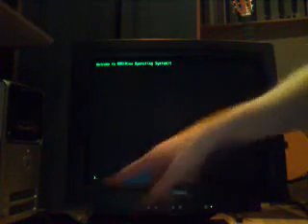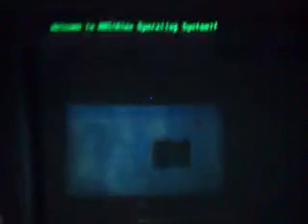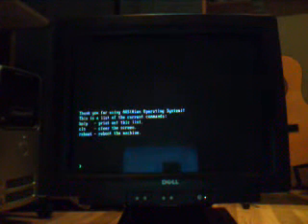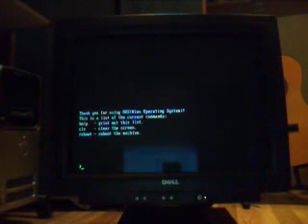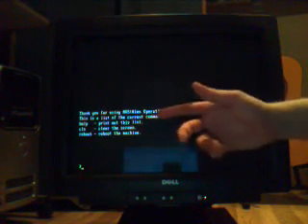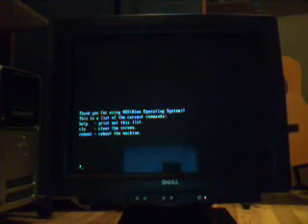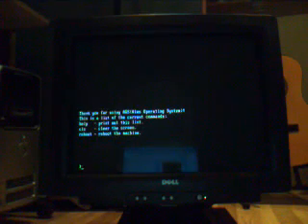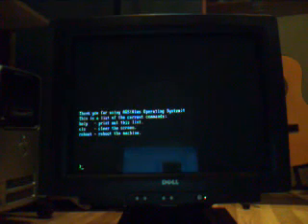My Own Operating System(not COSMOS) part 2/2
youtube cut my video 2 short twice as this vitself was meant to be longer as well but all you missed really was my explaining some stuff and showing the exit screen which was the same as the first anyway

hopefully when i have AOS v2.0 ill have a better recorder instead of this crappy webcam and youtubes anything-but-good record from webcam service